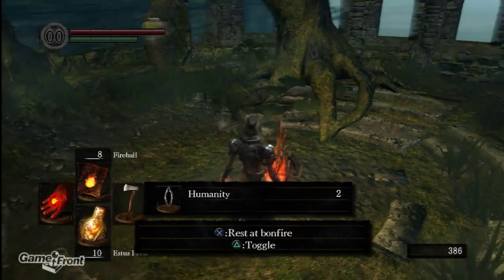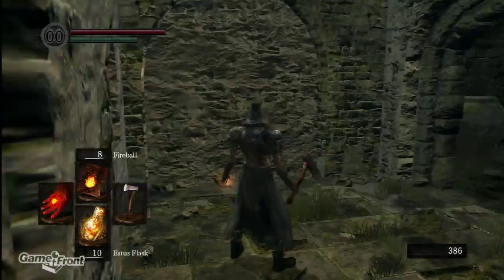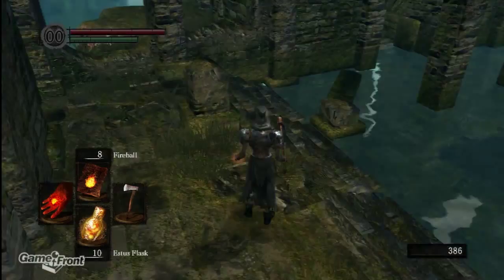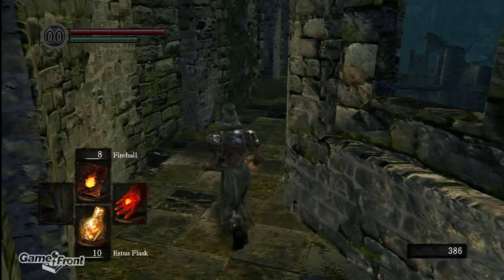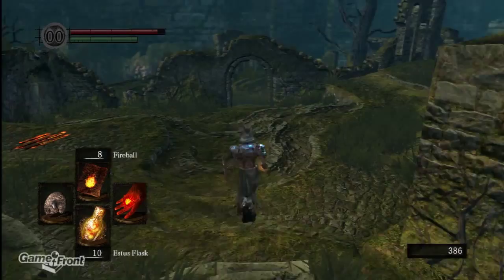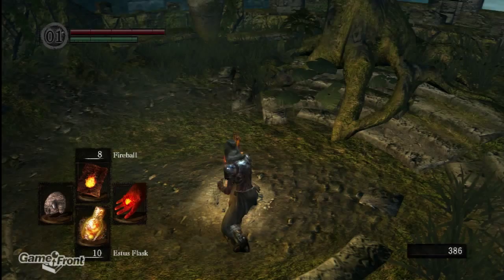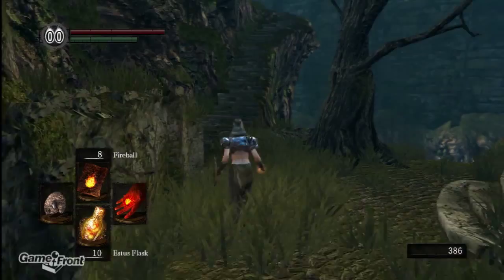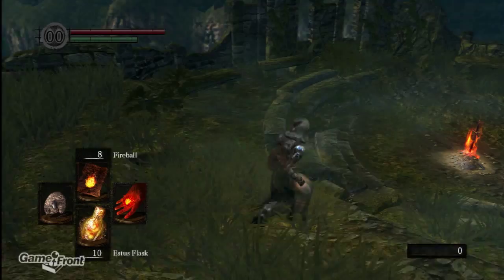Dark Souls with James - PT 4 - Video cut short because of company meeting.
a few moments after begining this video Mitch comes in and reminds James about a company meeting. James then promptly dies.

Death Tally: 3